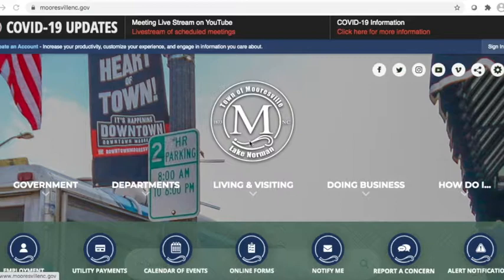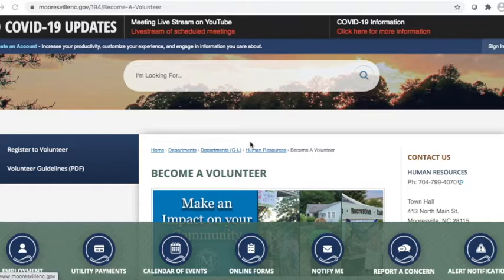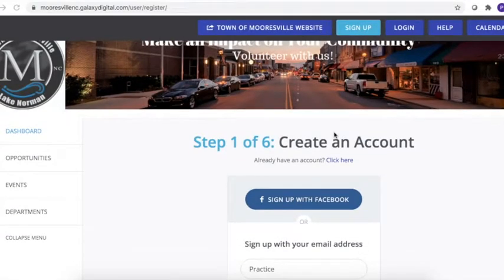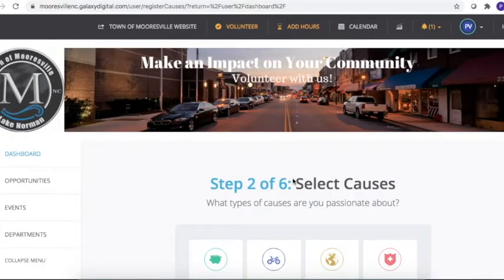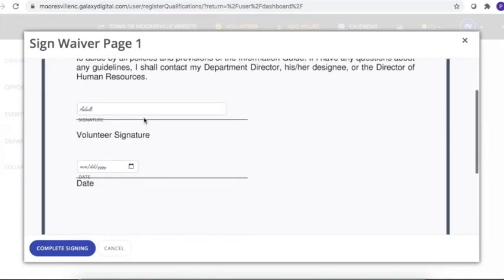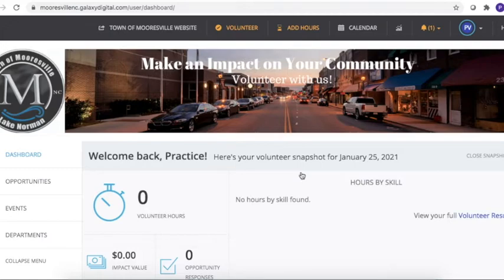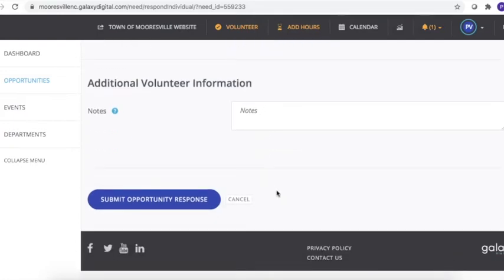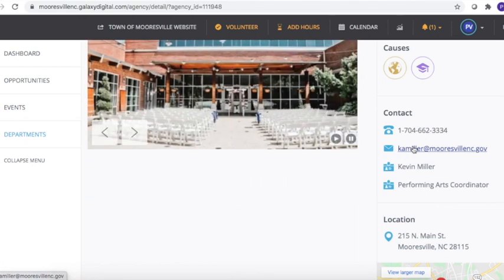How to Volunteer for the Town of Mooresville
Volunteer Onboarding for the Town of Mooresville